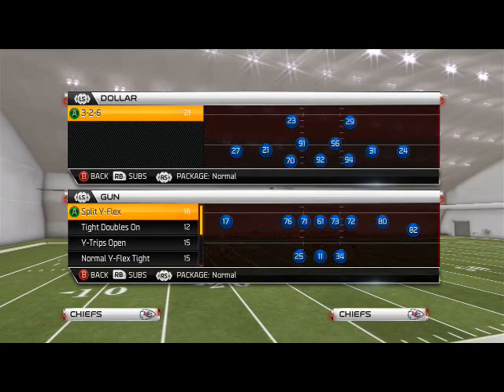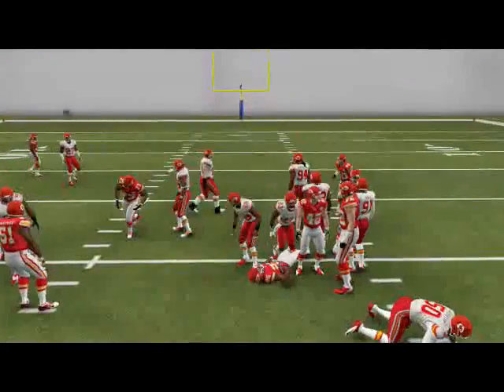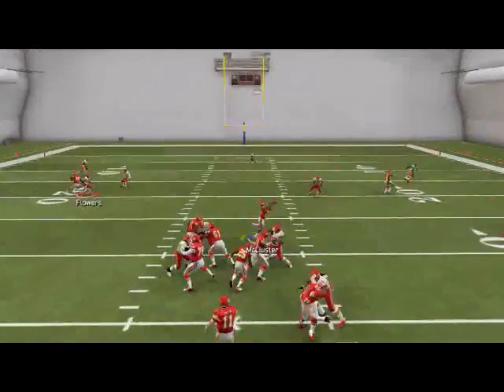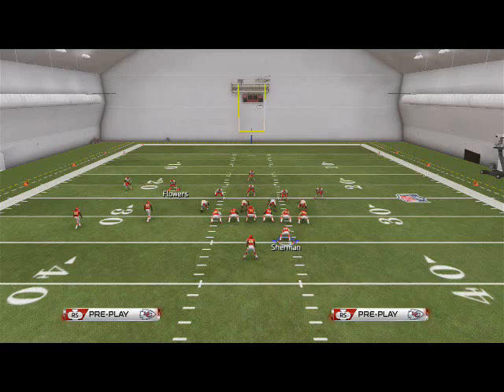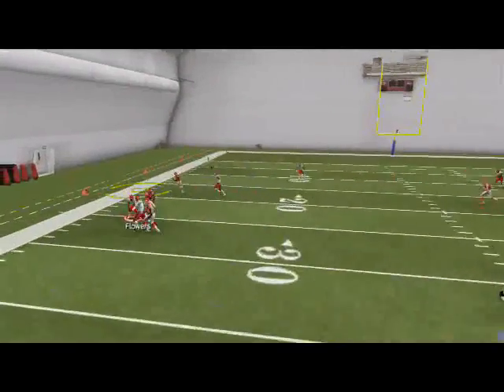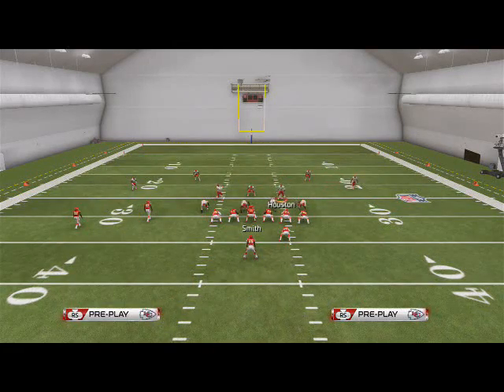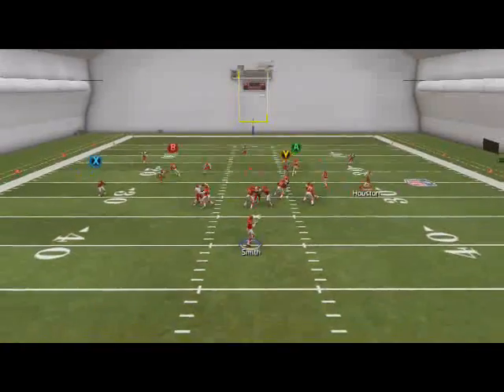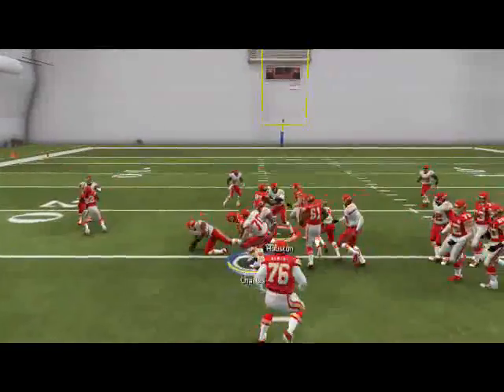Madden 25 Offensive Tips - Cleveland Playbook Guide - Money Formation